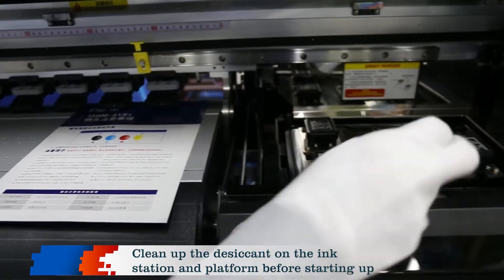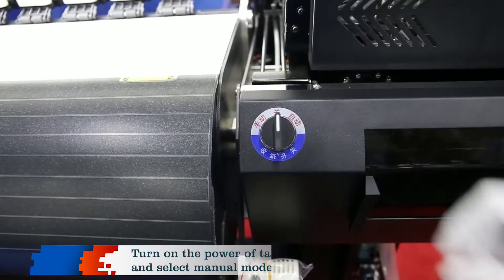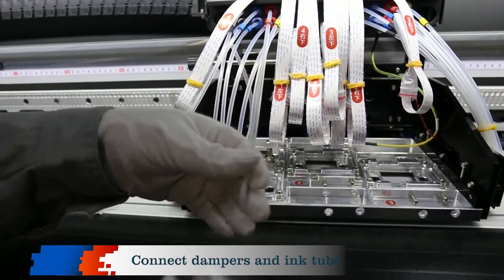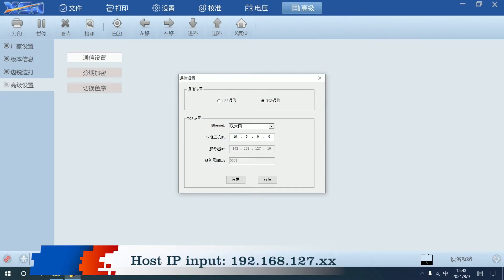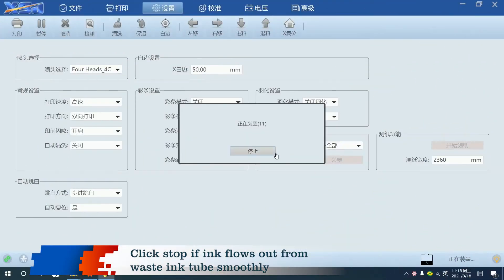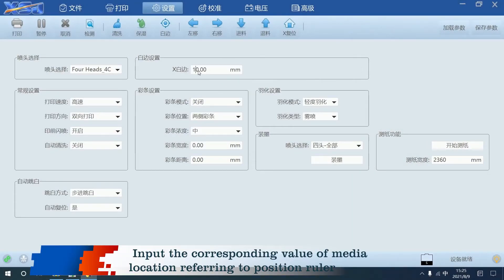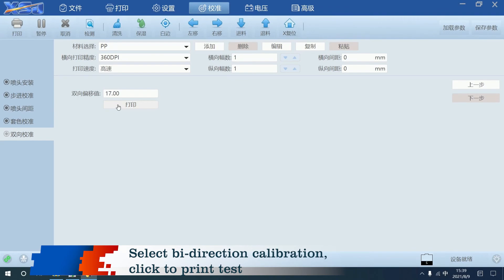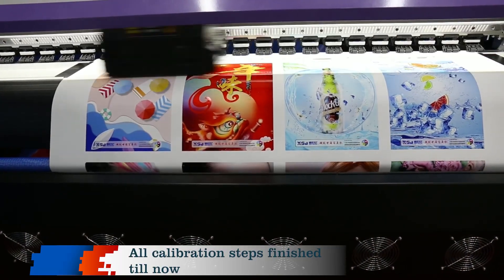Skycolor H1 Printer Head Calibration ans Software Setting